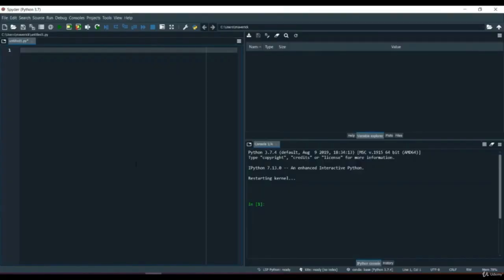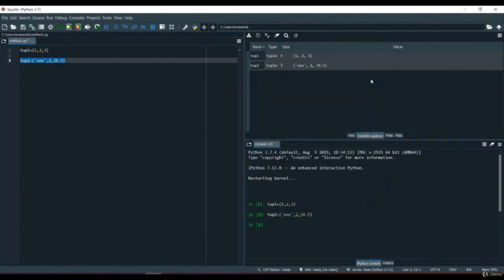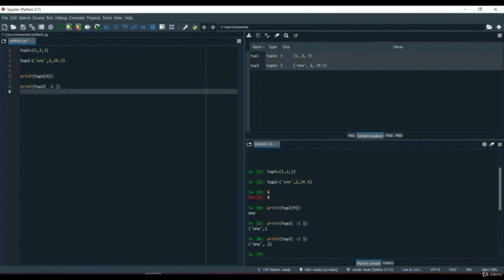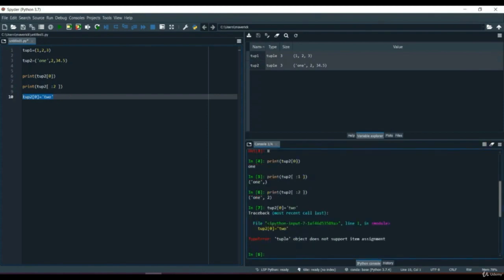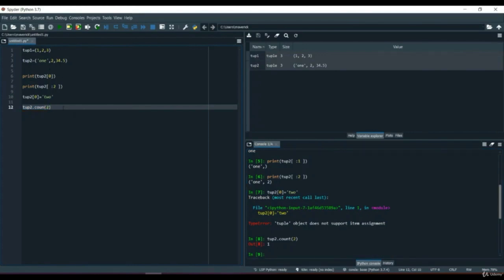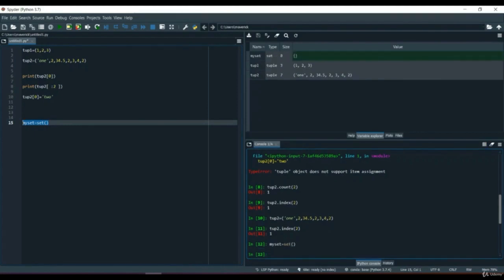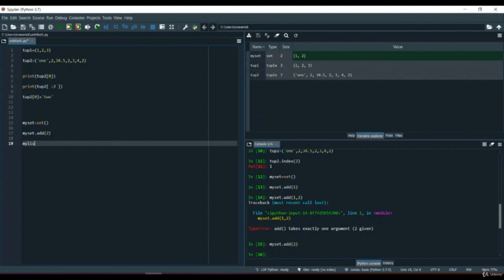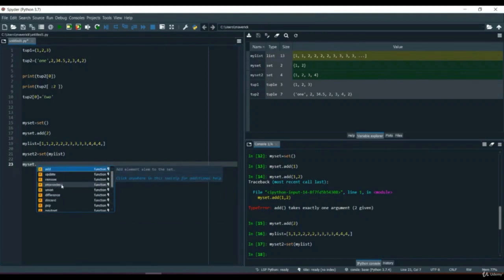Section 4 Set and Tuple, Lecture 7 Set and Tuple